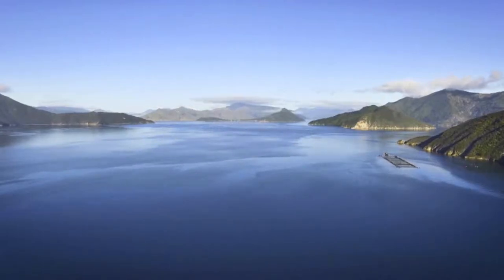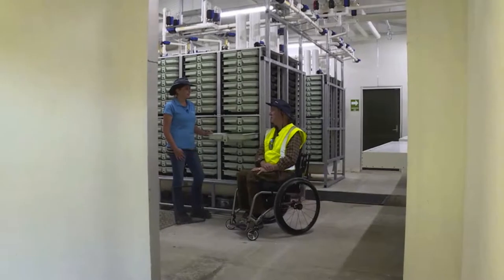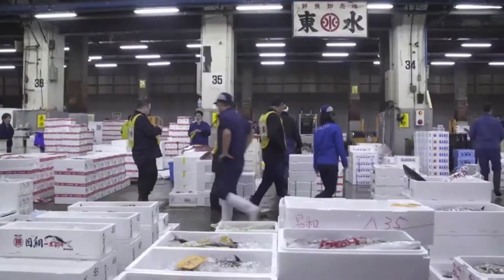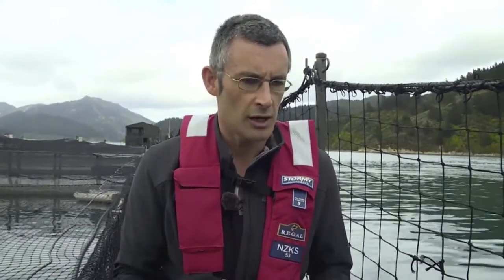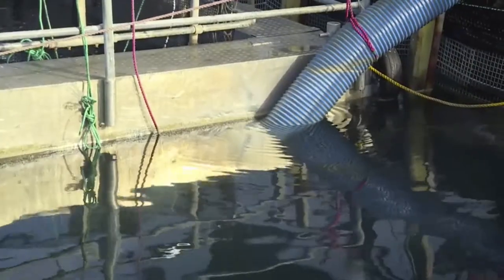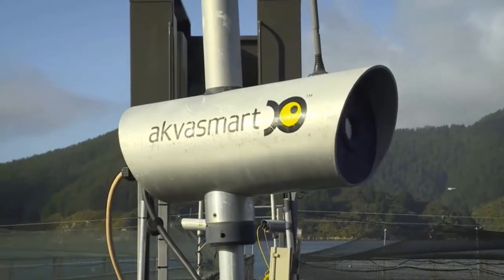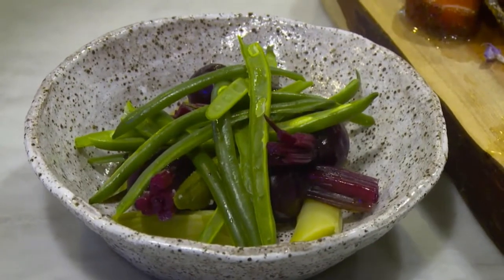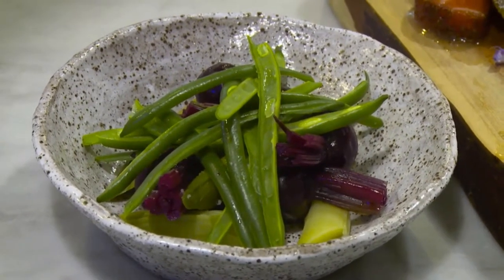Oceans Bounty New Zealand King Salmon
New Zealand King Salmon featured on the TV show Oceans Bounty